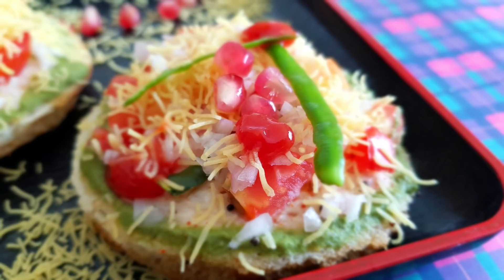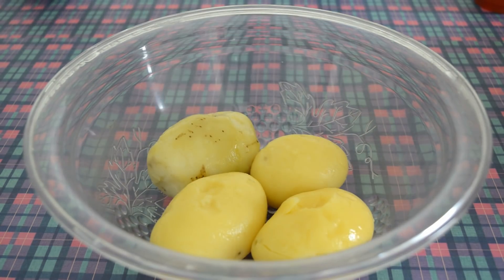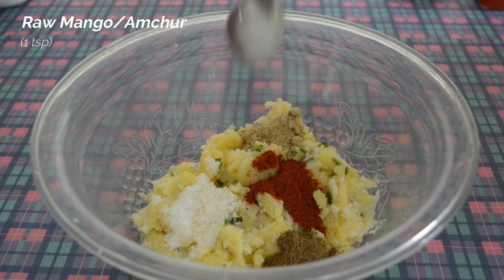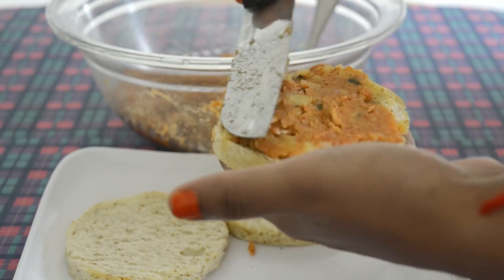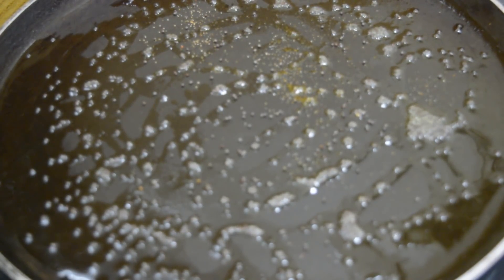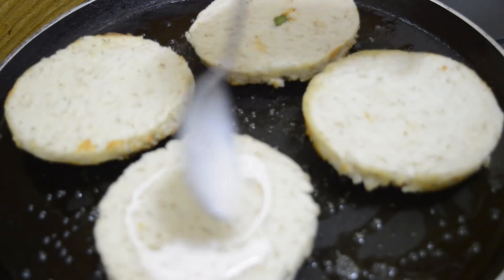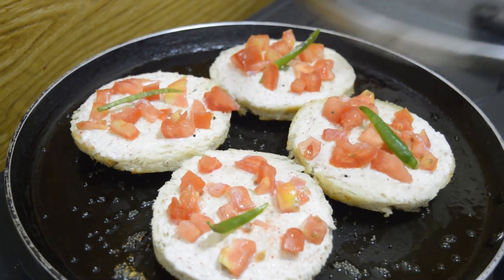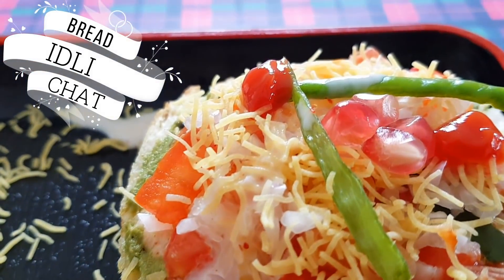Bread Idli Chaat/Bread Idli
Learn how to make bread Idli chat with MyKitchen MyPassion, it's easy and quick recipe, bread idli made with potatoes, bread and curd. A delicious appetizer recipe can have anytime in a day .
INGREDIENT
• Bread                                           4 slice
• Boiled potatoes                          4 PC.
• Garammasala powder              1 tsp
• Raw mango/amchur  powder  1 tsp.
• Chopped Onion                          1
• Chopped Green chili                  2
• Chopped ginger                         1/2tsp
• Chopped tomatoes                    1
• mustard                                       1/4tsp

If you like bread idli chat then do try this recipe and let us know by liking and commenting on video.